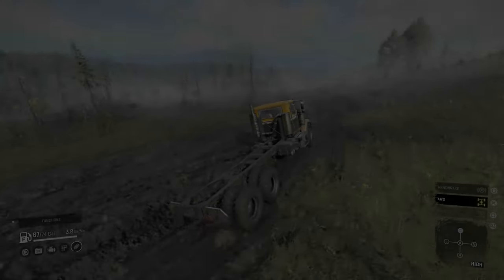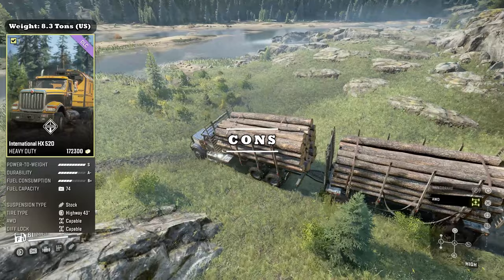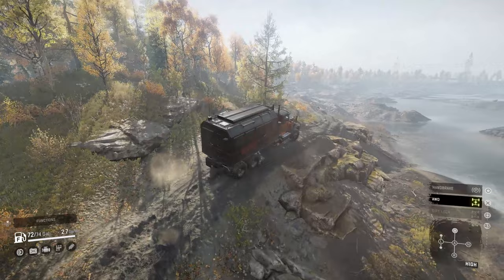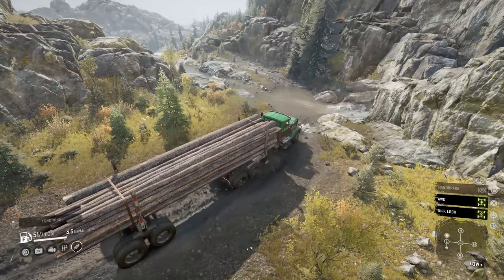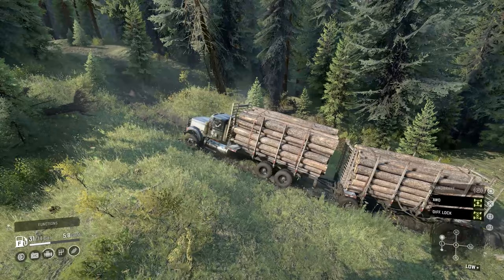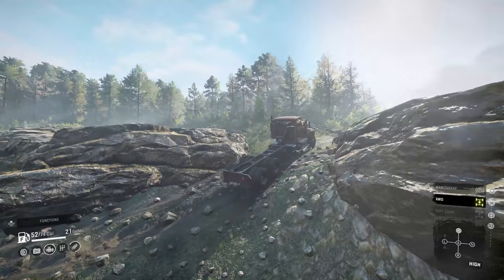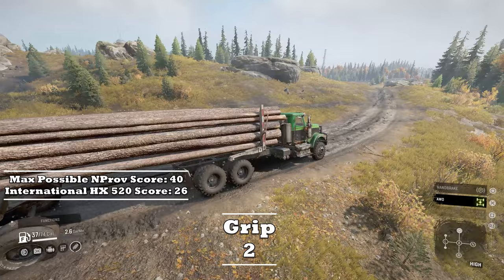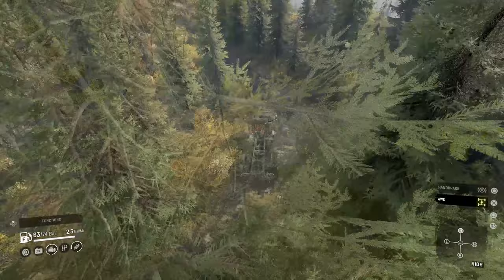International HX 520 Review: A Jack Of All Trades, Master Of None!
The HX 520 when you look into it further; actually can produce some pleasing results with some patience and skill. It can do most things relatively well despite its downsides, but doesn't excel far over many trucks that are similar. I want to thank everyone for your support as always; It means a lot. Love ya'll!

NProv Truck Rating:
Power: 4
Terrain Navigation: 2
Difficulty Of Use: 2
Aesthetics: 5
Stability: 3
Fuel Capacity & Economy: 3
Utility: 5
Grip : 2
TOTAL: 26

0:00 Intro
0:20 Background
1:33 Base Stats
1:40 Con #1
2:09 Con #2
2:38  Con #3
3:12 Con #4
3:40 Con #5
4:06 Con #6
4:41 Con #7
5:23 Con #8
6:01 Pro #1
6:30 Pro #2
7:14 Pro #3
7:39 Pro #4
8:18 Pro #5
8:55 Pro #6
9:23 My Personal Truck Rating
10:40 Conclusion

Wallet: DG2LGhZKyoKsbHHiKcA1jZBy9Tq3teXRuT